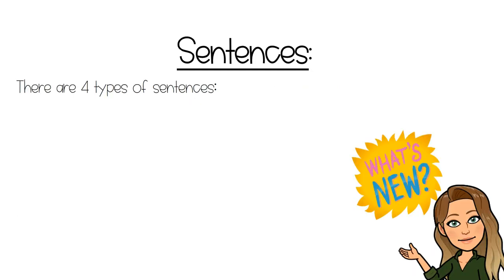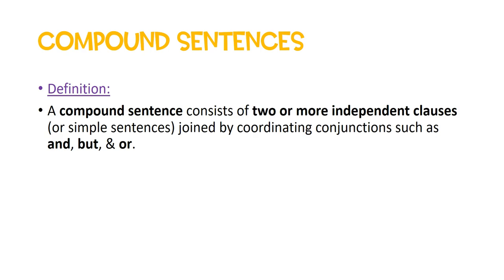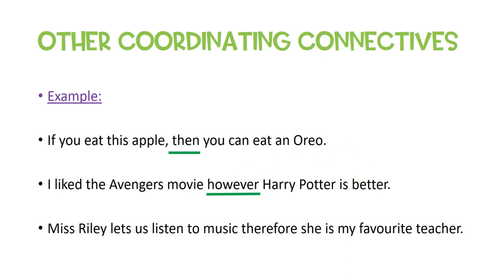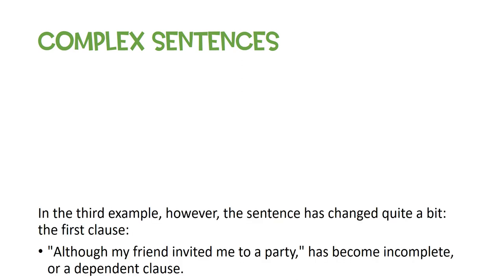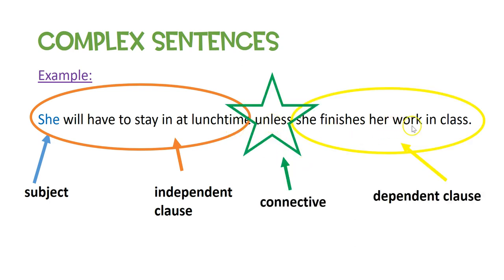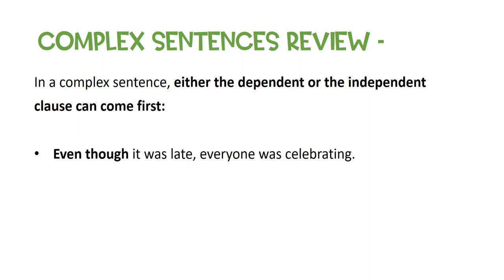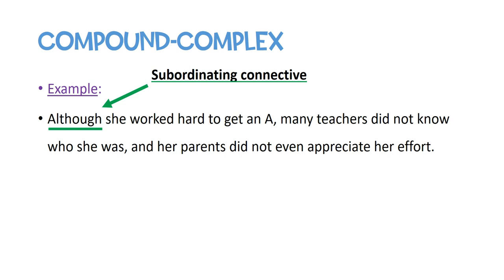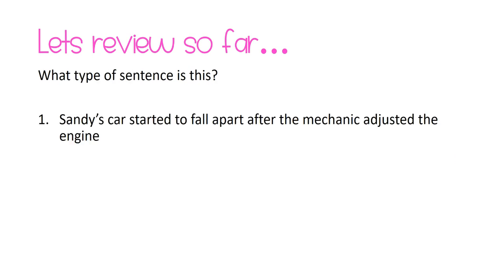Sentences - Simple, Compound, Complex, Compound-Complex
The four types of sentences used within your writing.